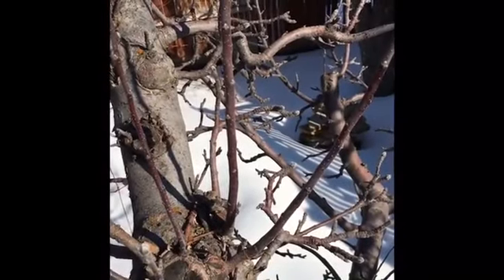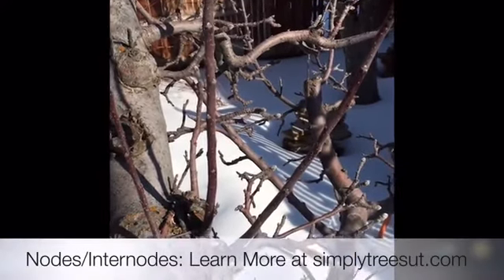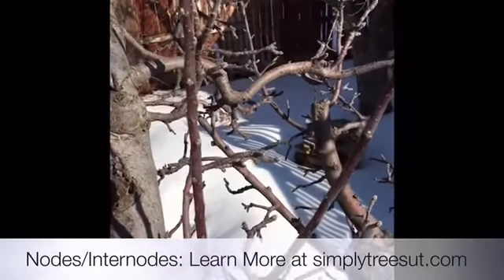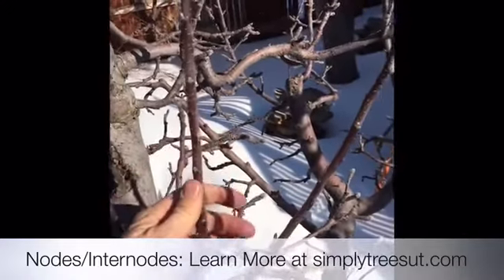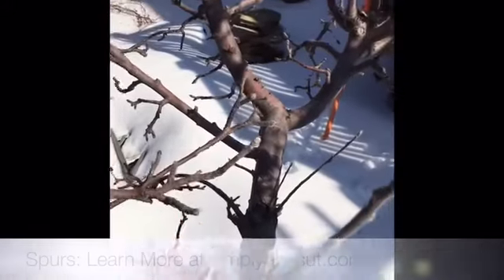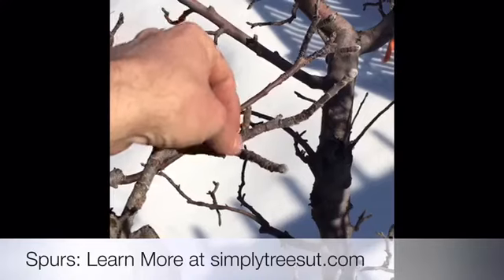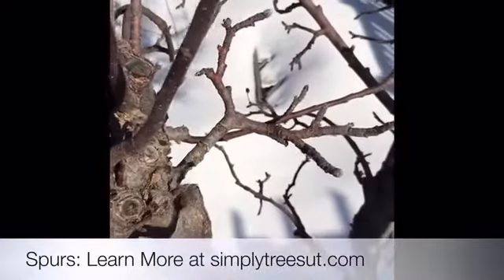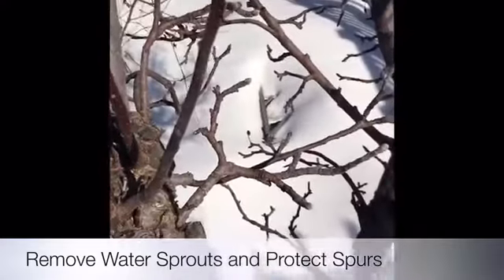Spurs and Water Sprouts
Understanding the difference between spurs and water sprouts can be the difference between fruit and no fruit. In apple, pear and other fruiting trees, you will want to remove most water sprouts and protect spurs.